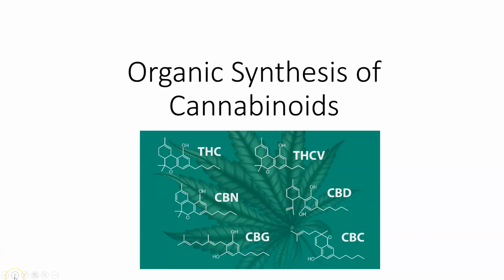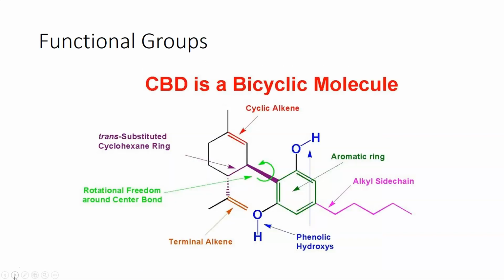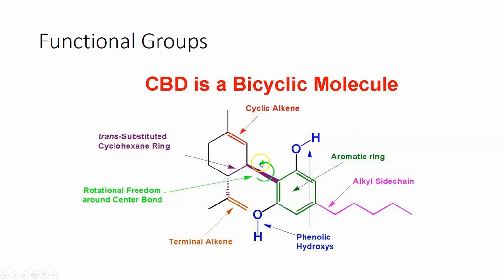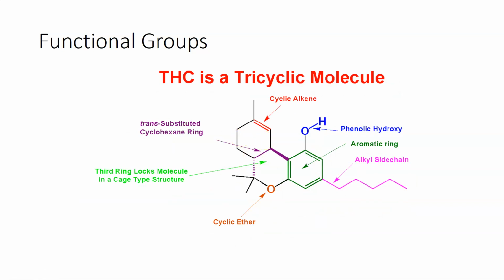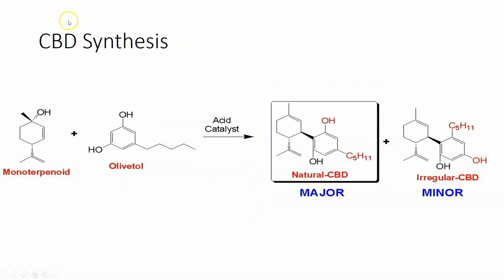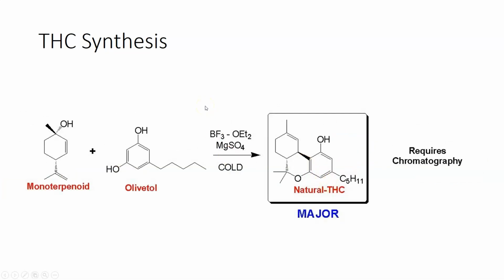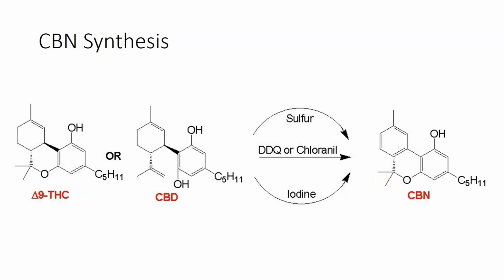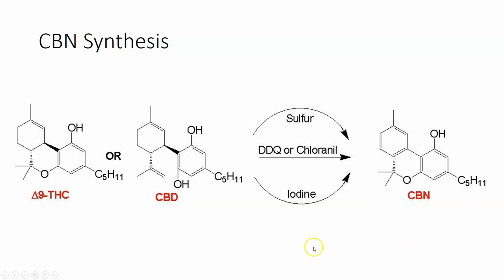Organic Synthesis of Cannabinoids